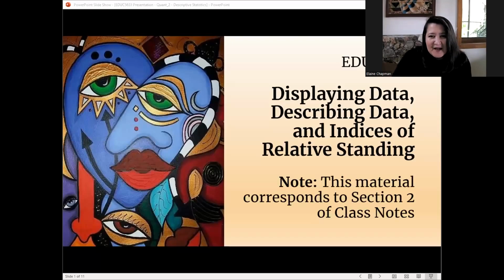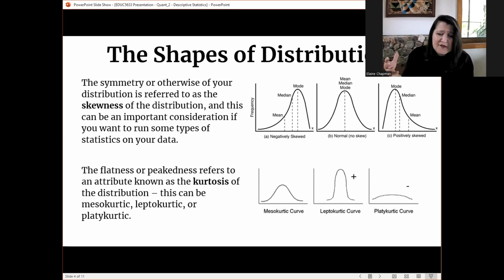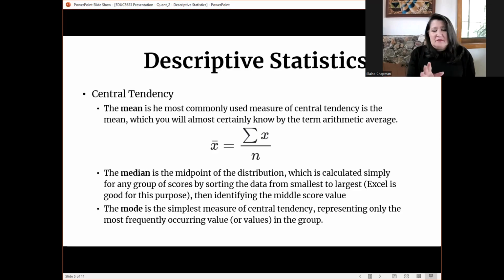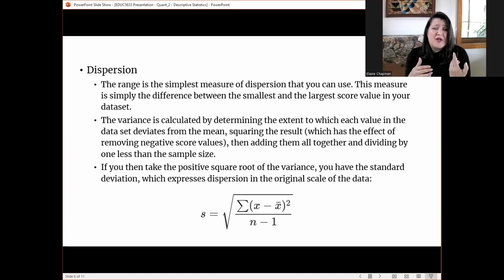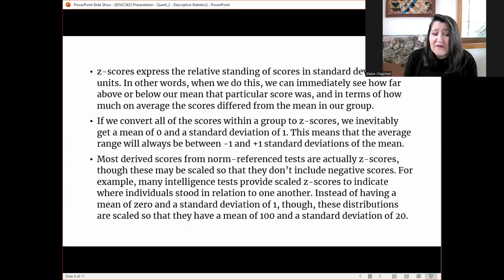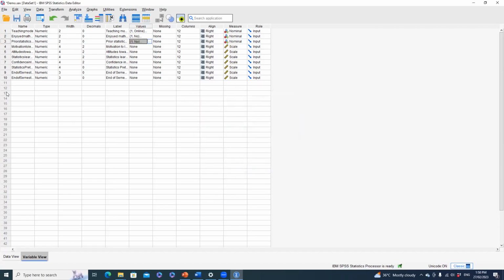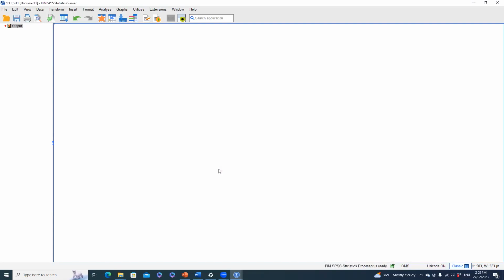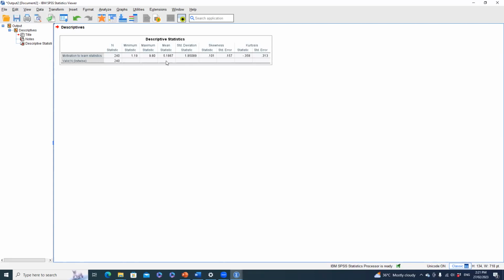Descriptive statisti s1 full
Lecture 2 EDUC5633